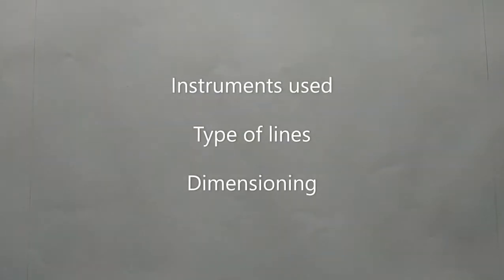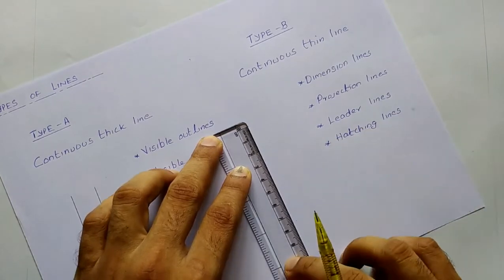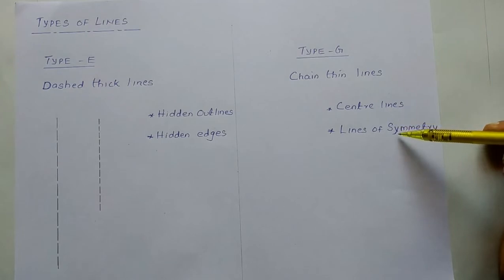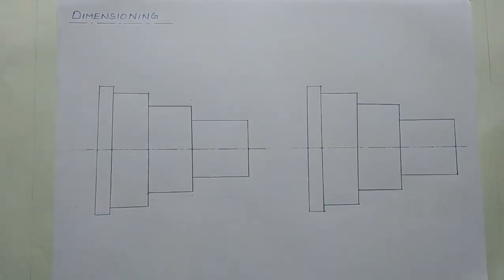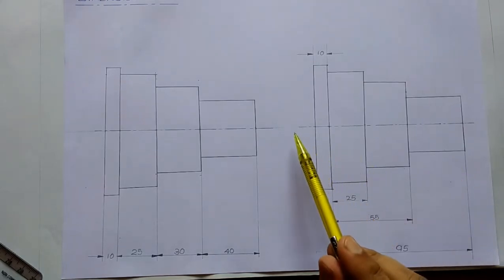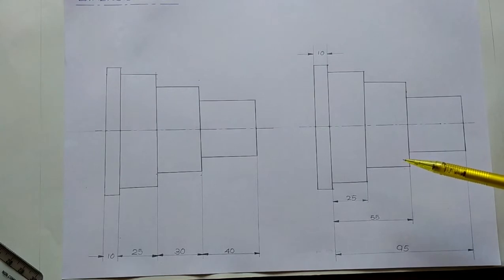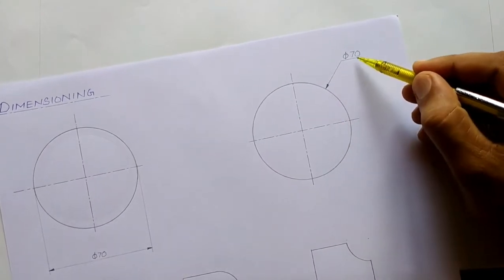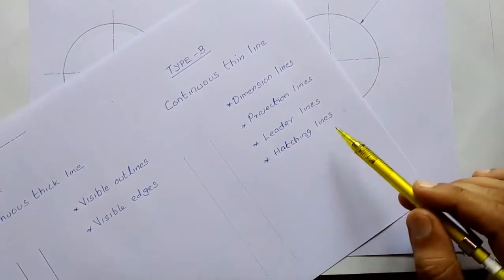Instruments used, Types of lines, Dimensioning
Please use headset, during recording I had a problem with mic, so voice is very less.